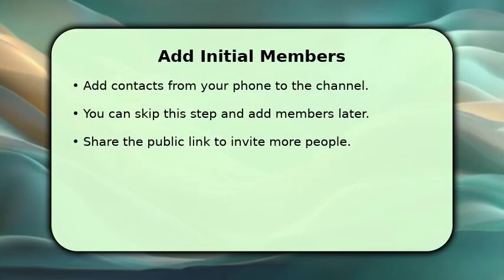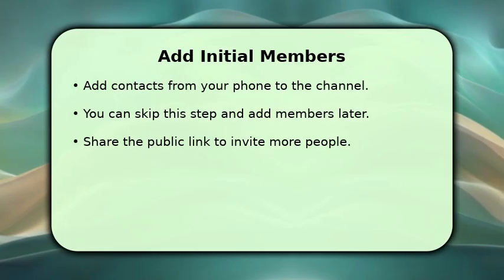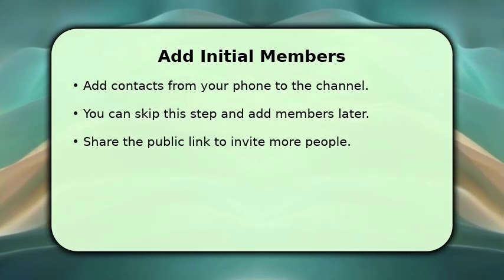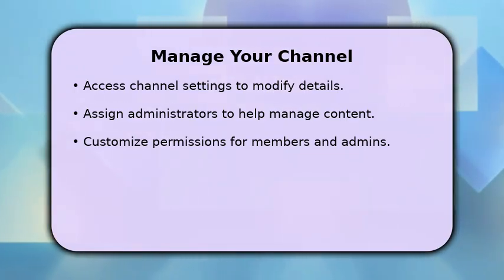How to Create Public Channel in Telegram (Updated)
▸ (x) In this video, we will guide you through the process of creating a public channel on Telegram. A public channel is a great way to share information with a large audience and build a community around your content. We will cover the step-by-step process of setting up a new channel, including choosing a username, adding members, and customizing your channel's settings. Whether you're a business owner or an individual looking to share your ideas with others, this video will show you how to create a public channel on Telegram that suits your needs.